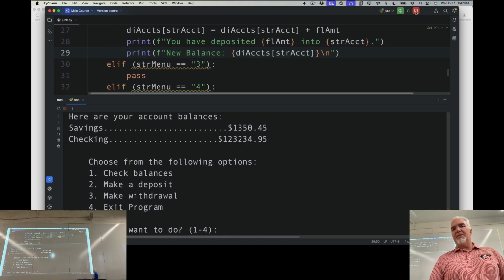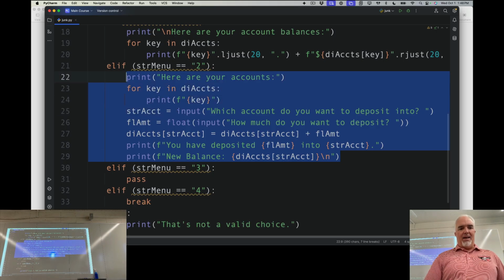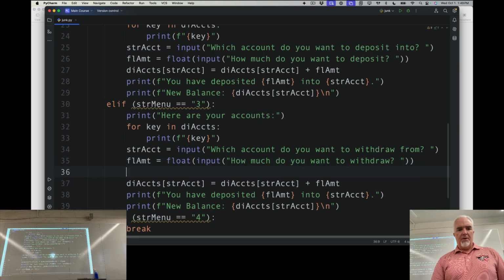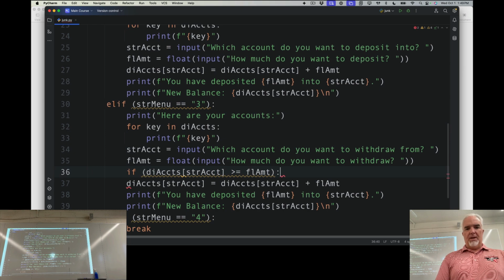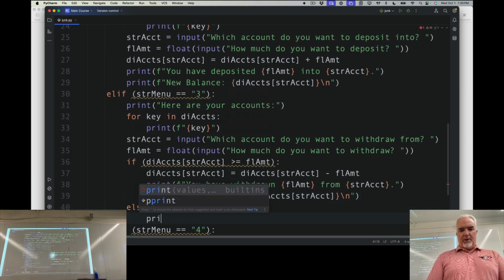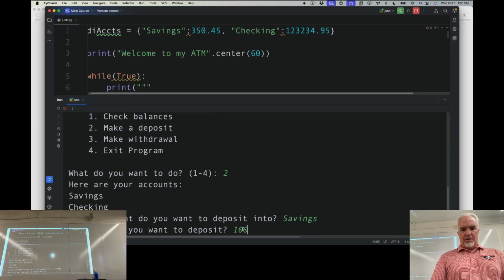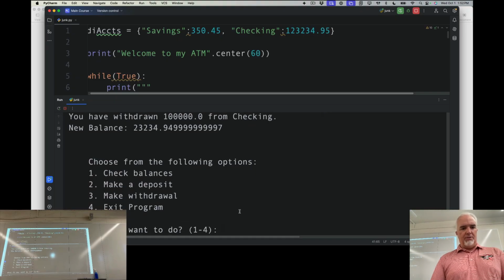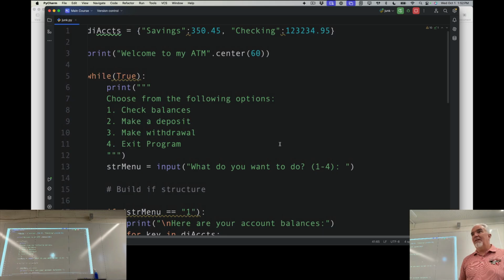Python (Fall 2025) Module 6-15: A6 Example Part 5